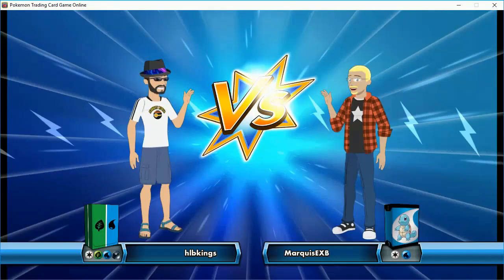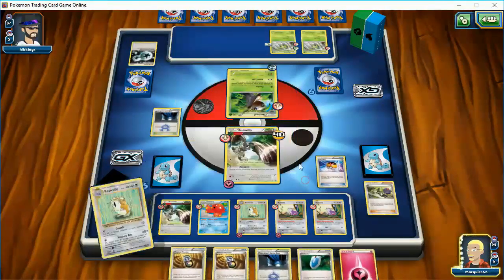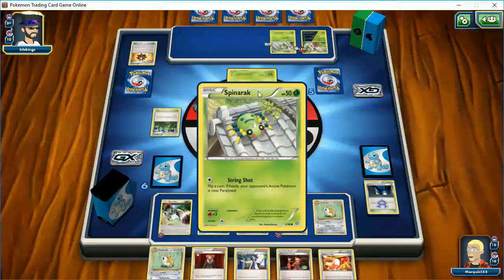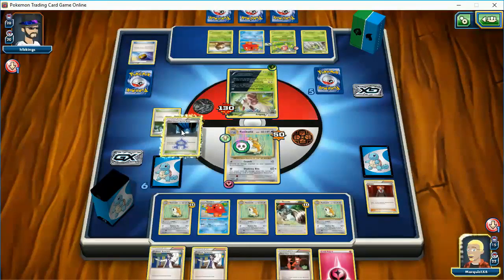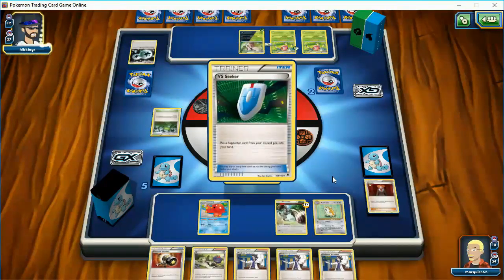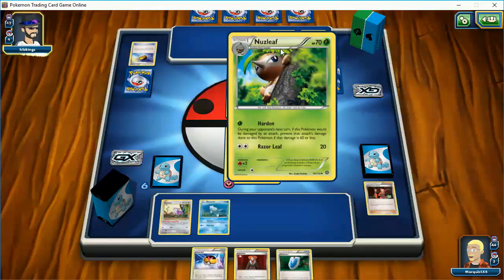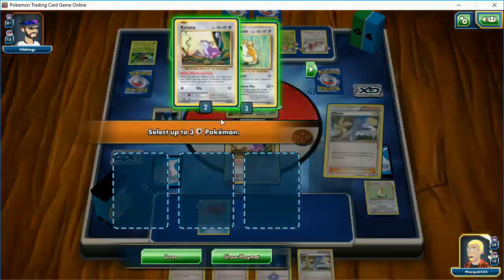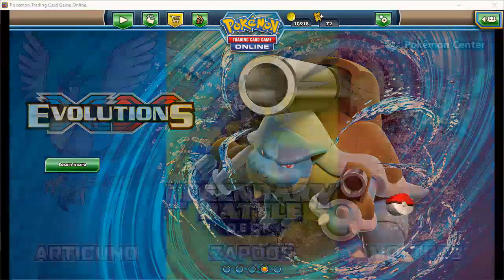Reddit Ptcgo Tournament Round 3 - Raticate/Bunnelby vs Shiftry/Ariados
In round 3, we take on a pretty unique deck, Shiftry/Ariados. Can our mill deck rebound from round 2?

To win the giveaway, be THE FIRST PERSON on youtube to comment with the special phrase. Leave your pokemon ID, friend me, and offer me the trade.

The winner will get:
1 pack Evolutions